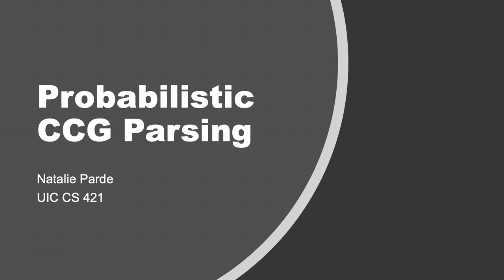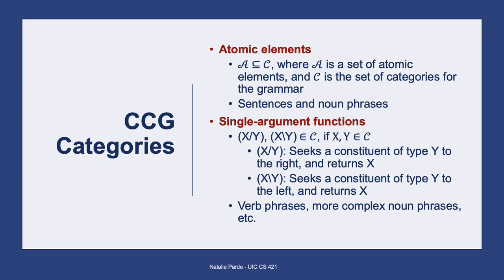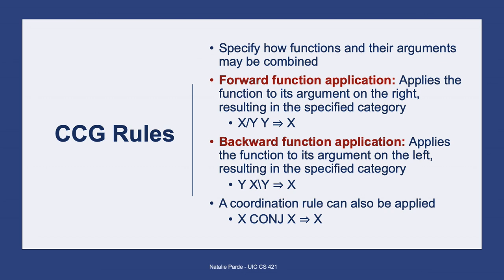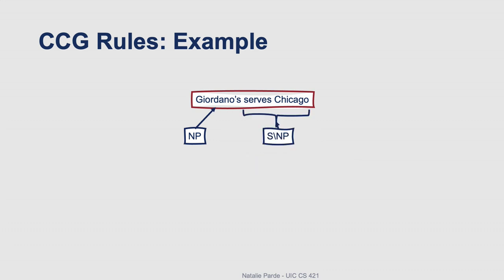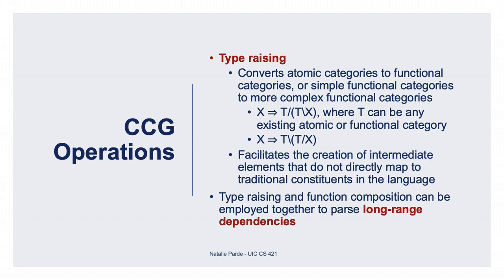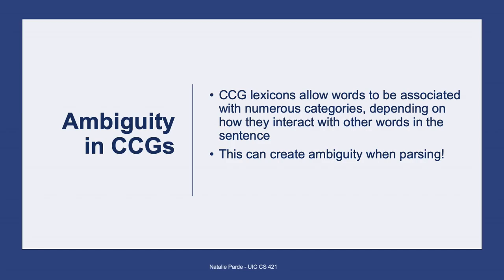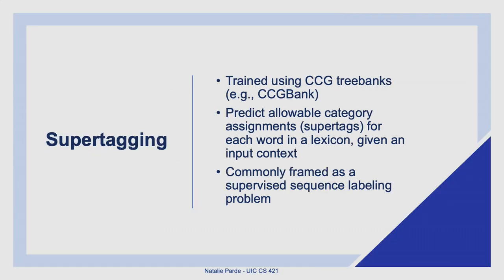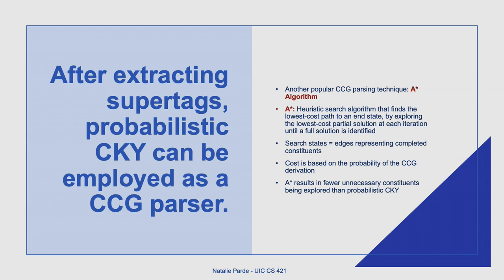Probabilistic CCG Parsing